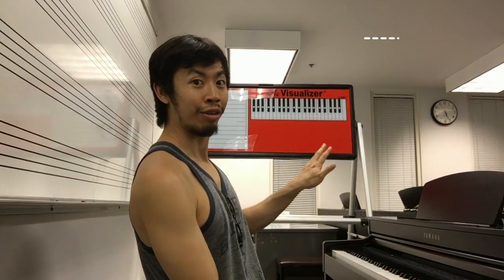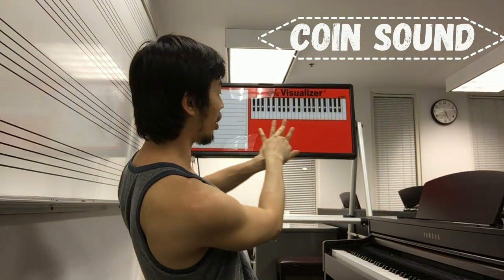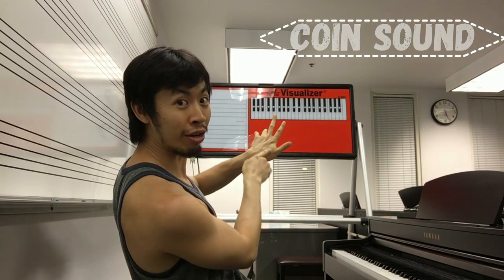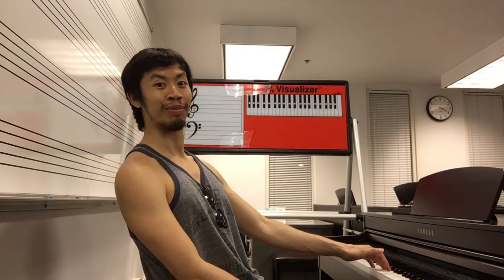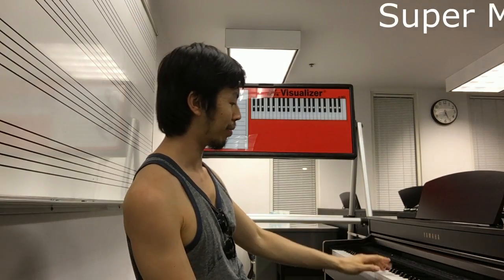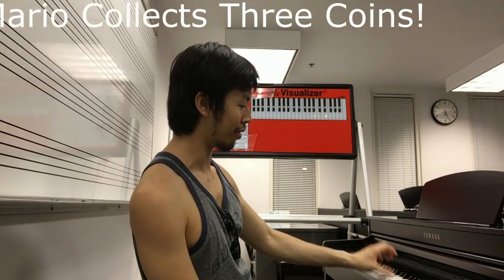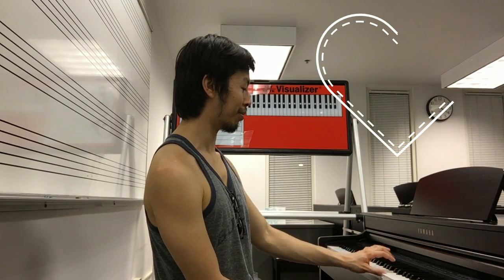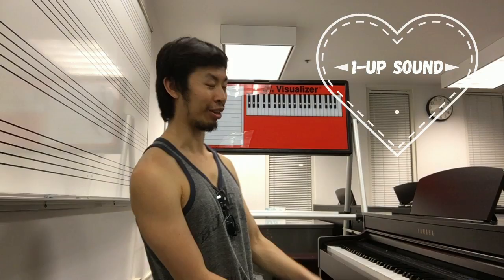Piano Lesson #1 - Super Mario Sound Effects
Learn how to play the piano in this new video series!

Notes for the sound effects:
Coin -- B E
1-up -- E G E C D G
Mushroom -- G B D G Ab C Eb Ab Bb D F Bb